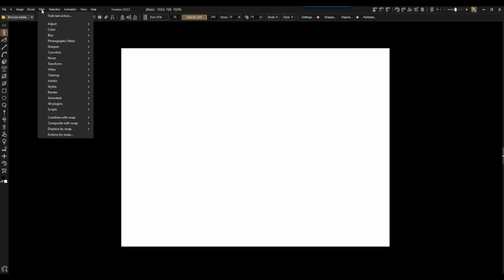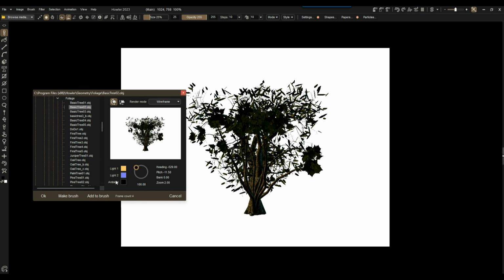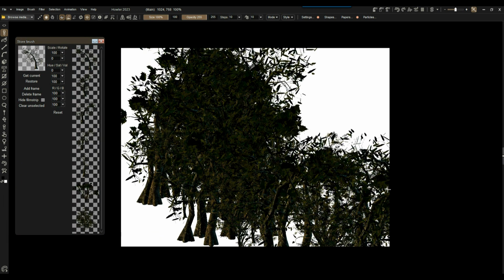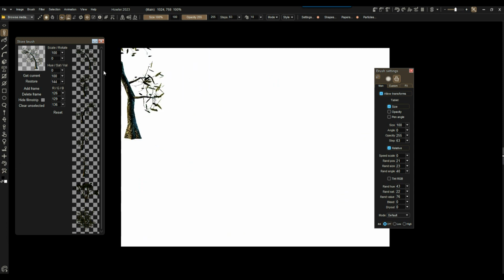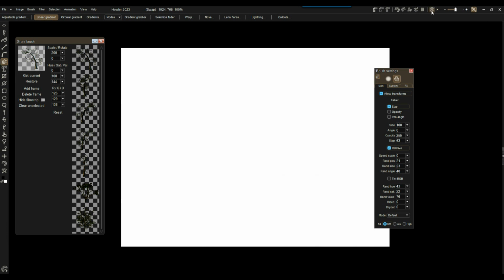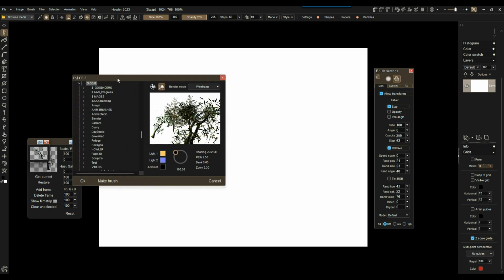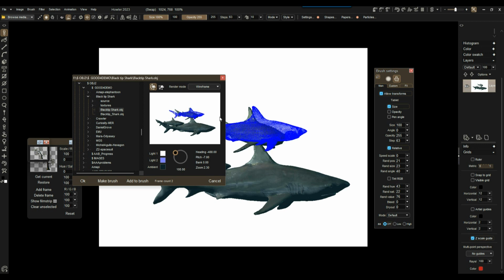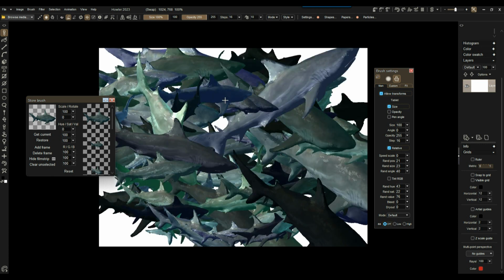Dogwaffle does 3D - part 5 : from 3D to animated brush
we just shipped build 89!  and it's already outdated. Now a new features. Can you guess what it is?